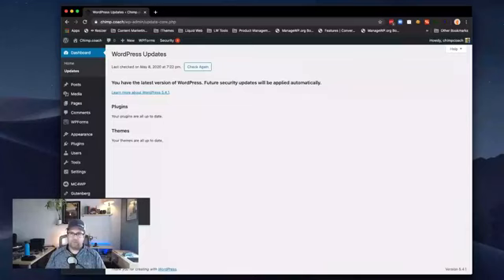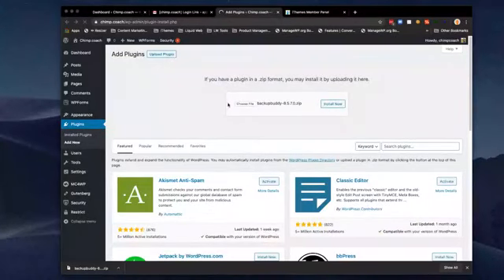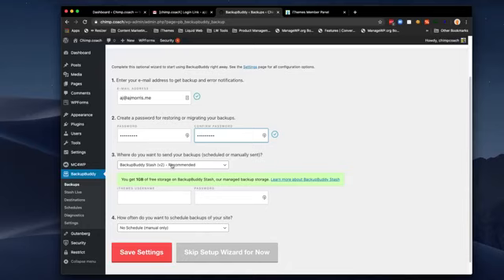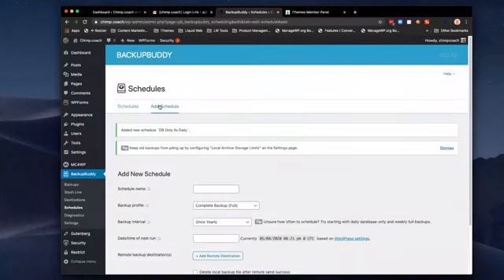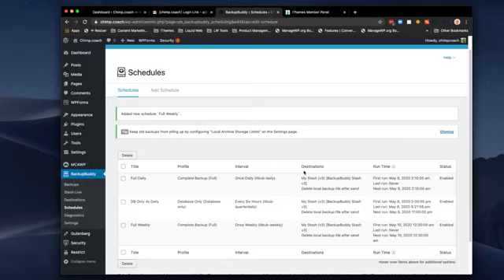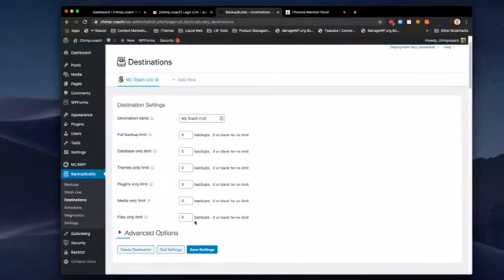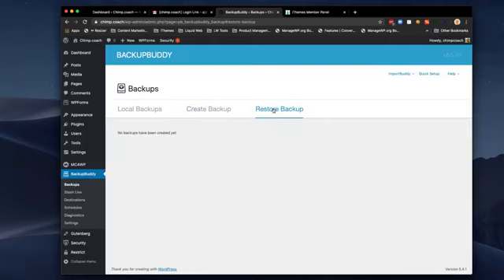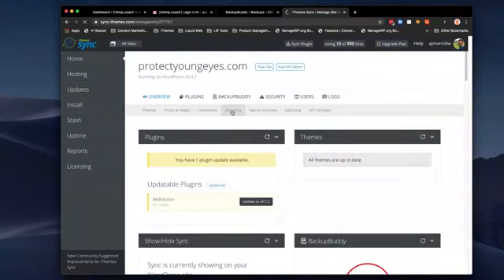Facebook Live Replay: iThemes Security Pro Passwordless Logins, BackupBuddy Settings and Strategy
This is a replay of a Facebook Live video we ran where AJ Morris answers some questions about iThemes products.

In the video he covers:
* How to setup iThemes Security Pro Passwordless Login
* BackupBuddy Settings
* Creating Your First Backup Profile
* And A couple of Questions around Using iThemes Sync